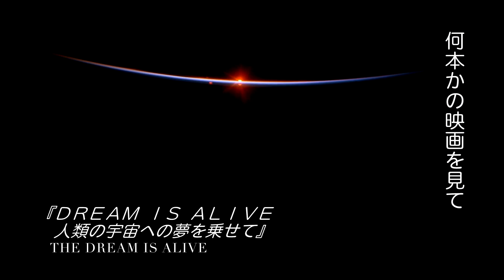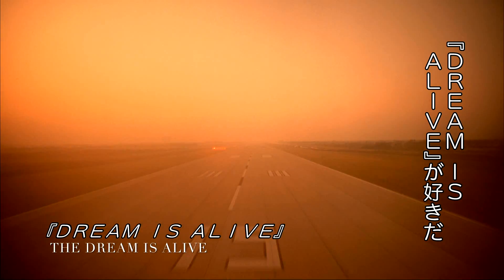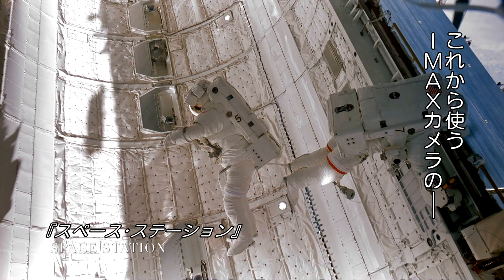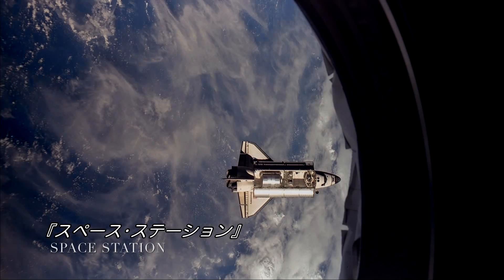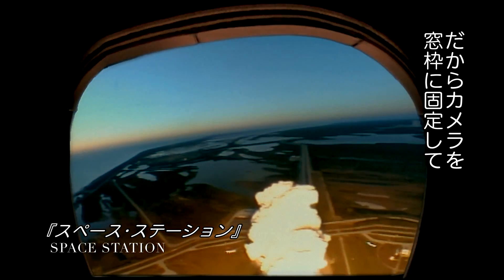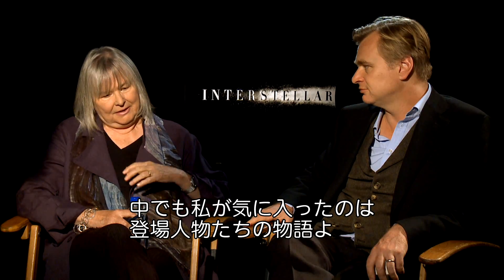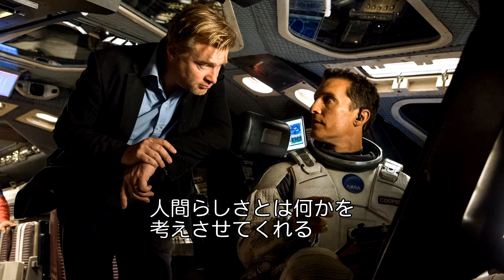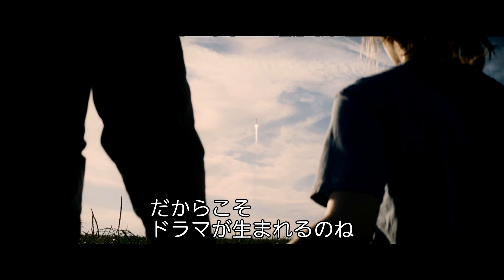IMAX特別映像『インターステラー』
11/22（土）公開『インターステラー』IMAX特別映像
クリストファー・ノーラン監督と、IMAXカメラで宇宙の記録映画を撮影しているトニ・マイヤーズのインタビュー映像です。